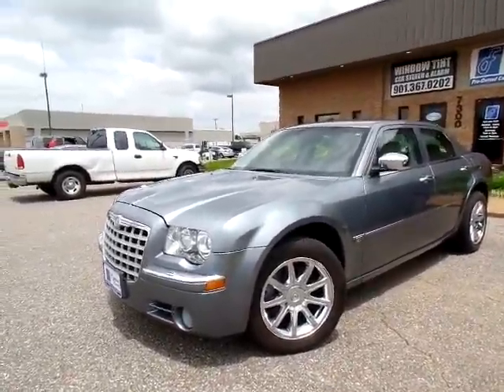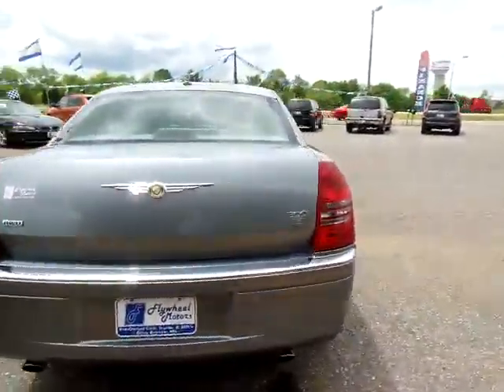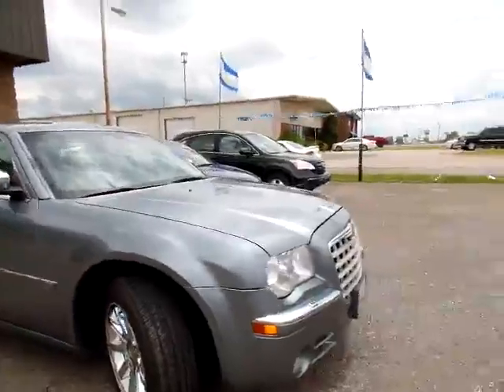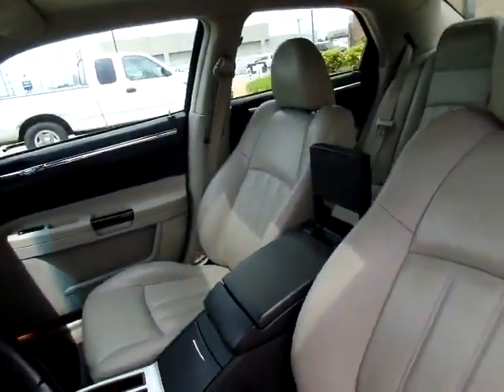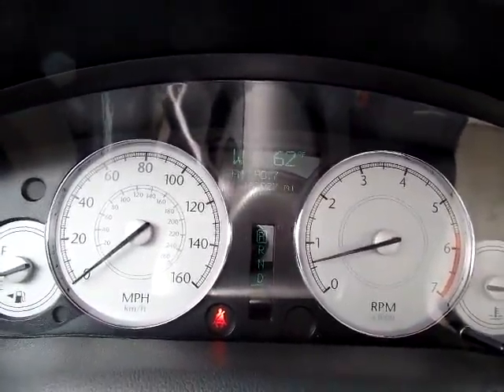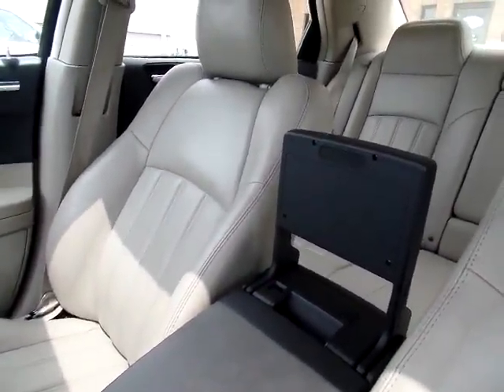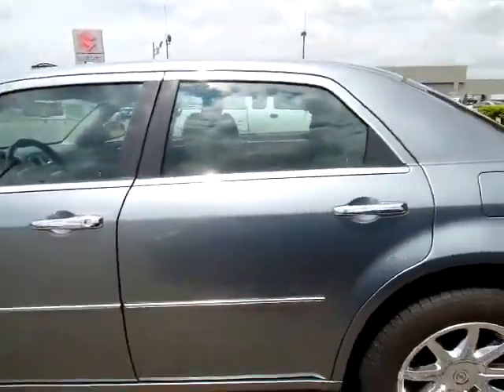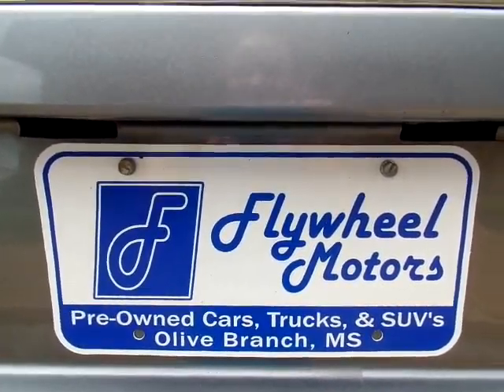2006 Hemi Chrysler 300 C For Sale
Loaded 300 C with Zero Accidents on Our History Report!       For More Value Ask About Our In-House Program on This Hemi Chrysler!           Flywheel Motors, llc. is a Family Owned Business Located in Olive Branch, MS. For Us it is More About Serving You than Selling You!  So Give Us a Try.  You Will Be Glad You Did!